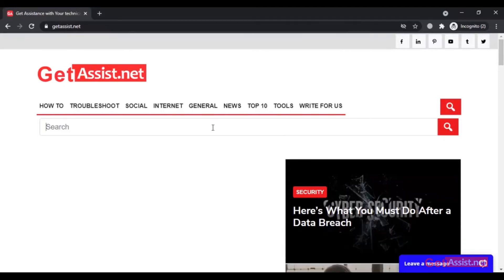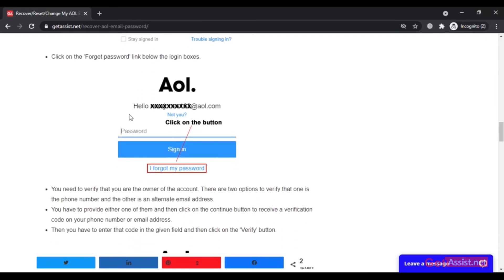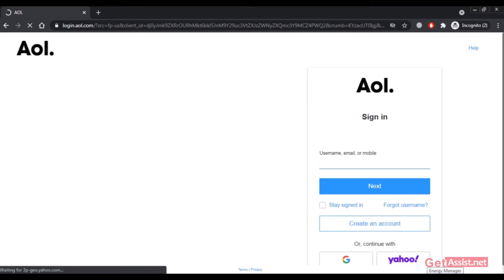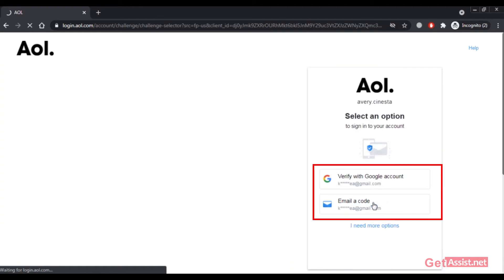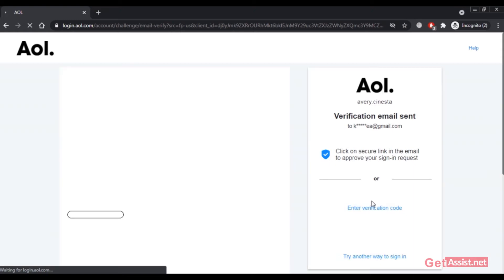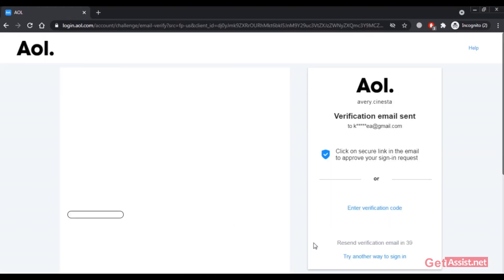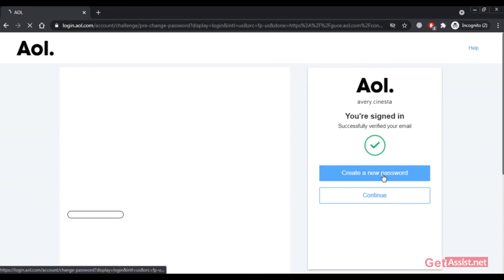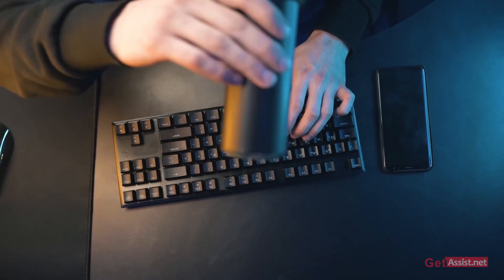How to Recover AOL Email Password? Reset AOL Account Password | 2021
In this video, you will learn about the complete recovery process of AOL email, don't worry forgetting a password is common, and you can easily recover your password by following the steps shown in this video.
Watch complete video and tell us if you find this video helpful.